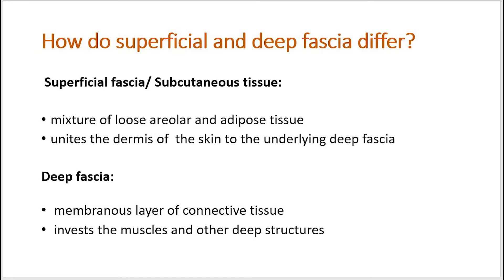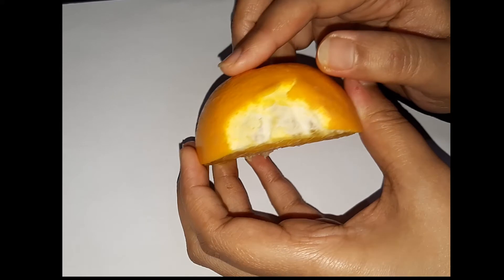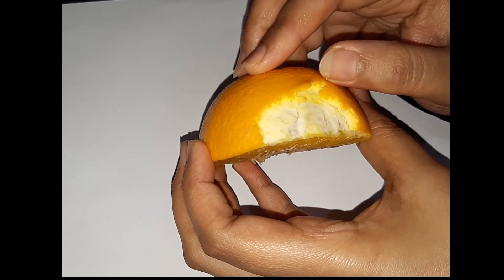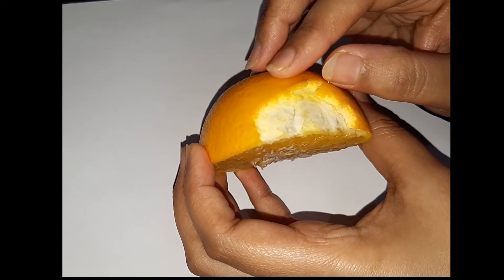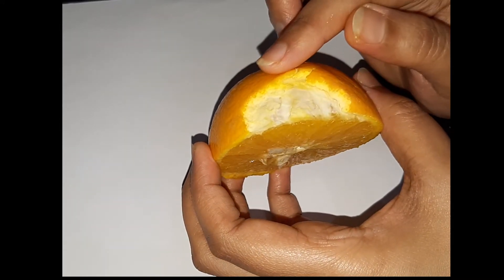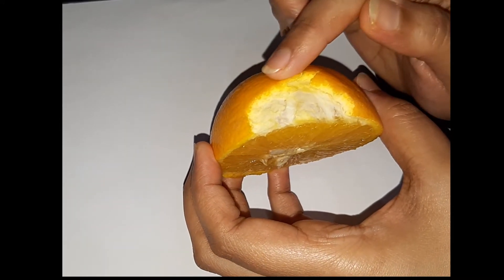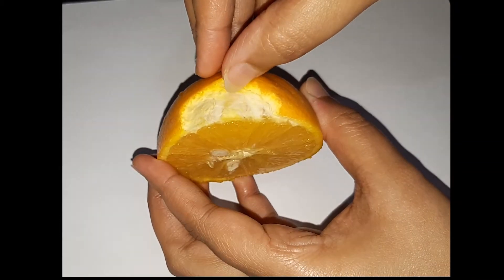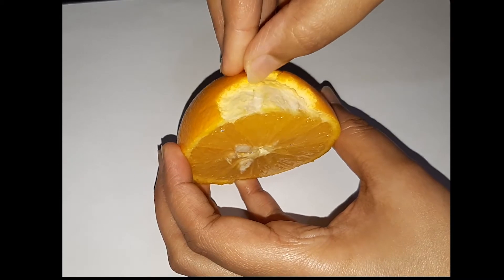How do superficial fascia and deep fascia differ?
In this video I have tried explaining the differences between superficial fascia and deep fascia. I have used orange skin as an example to help new medical students relate well to the concept. Hope this is helpful.

Reference Book: Richard S. Snell. Clinical Anatomy by Regions. 9th Edition.